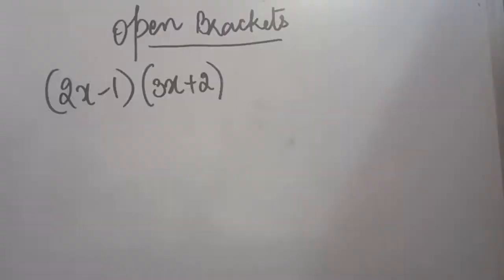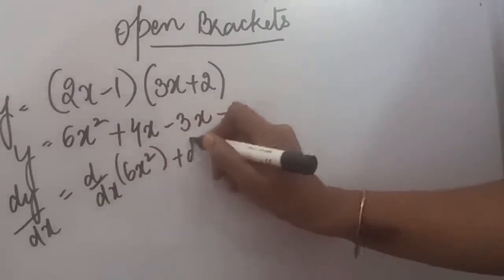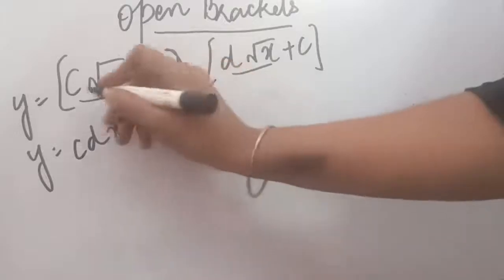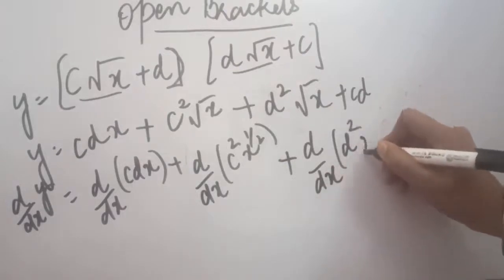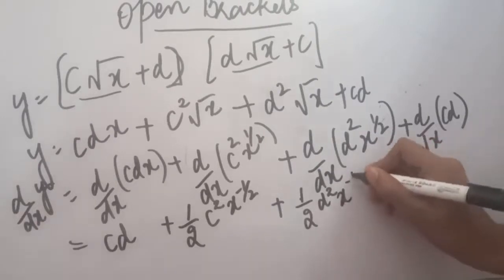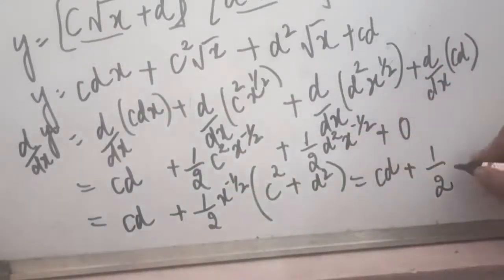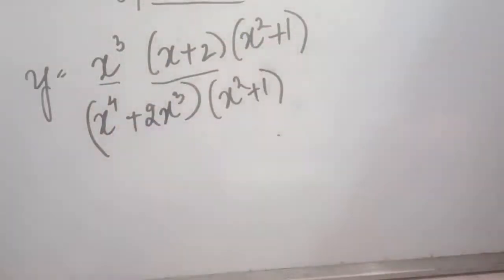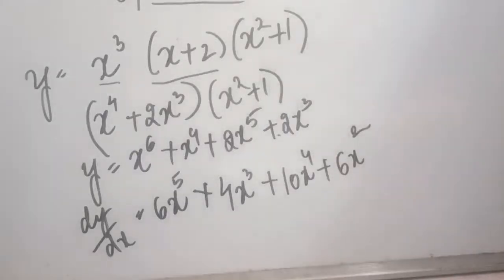Derivates: Open Brackets Problems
Derivatives/Differentiation: Open Bracket Problems